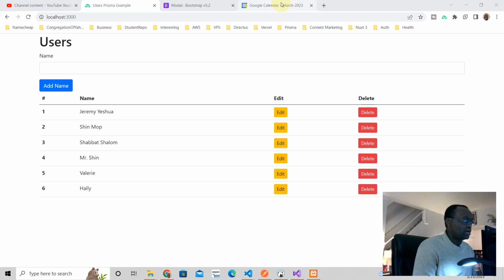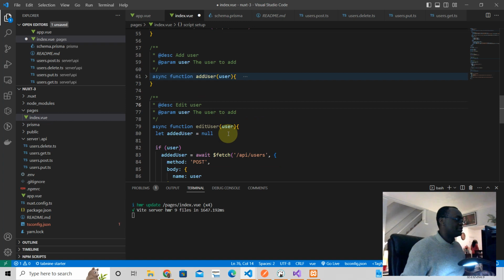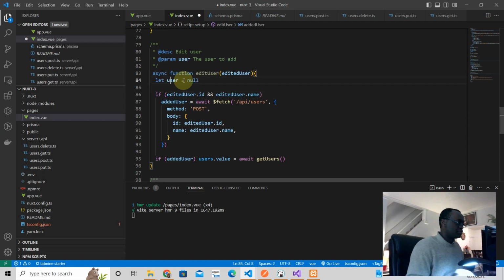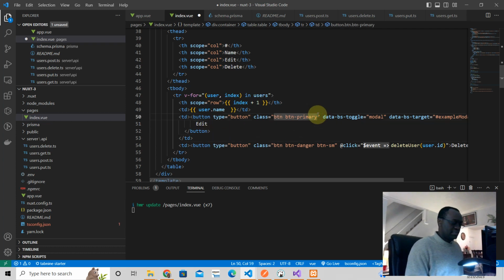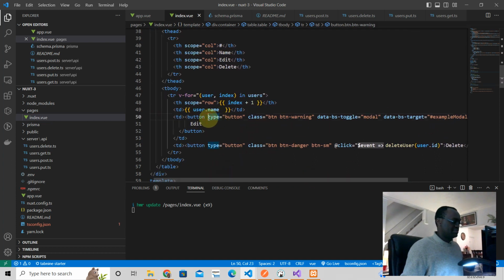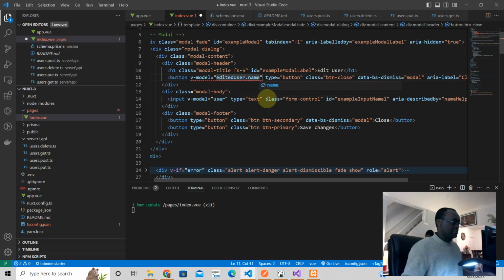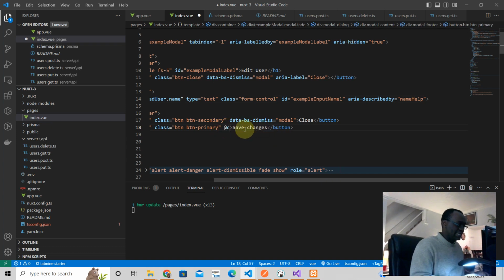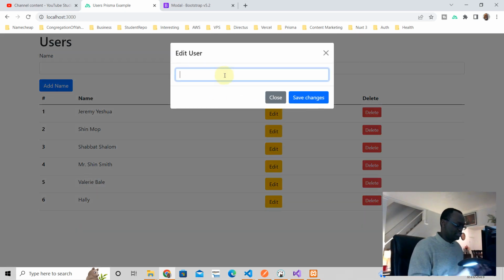Nuxt 3 Prisma Tutorial: Part 10 - How to Update Users